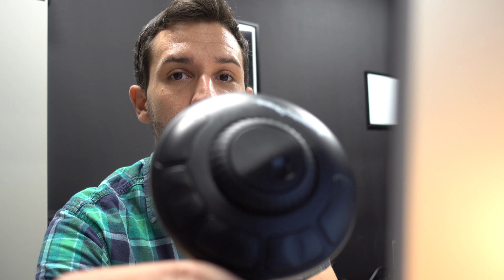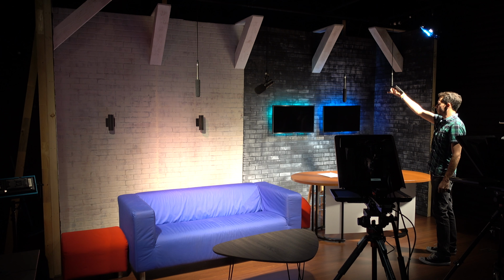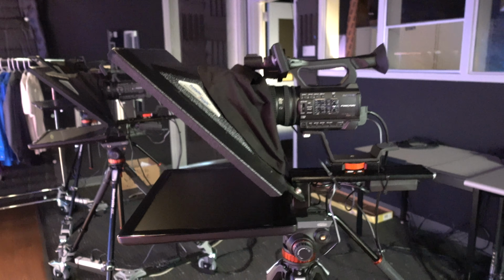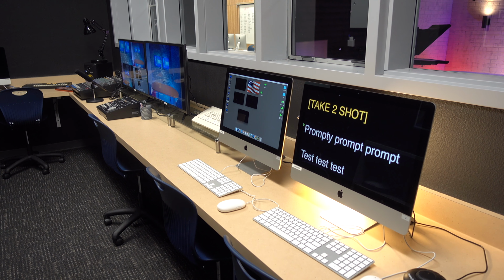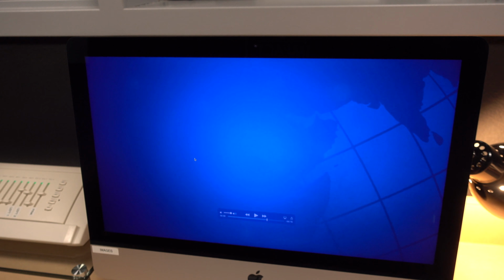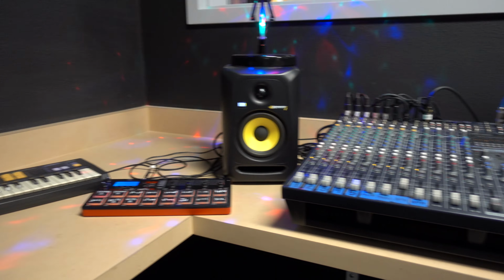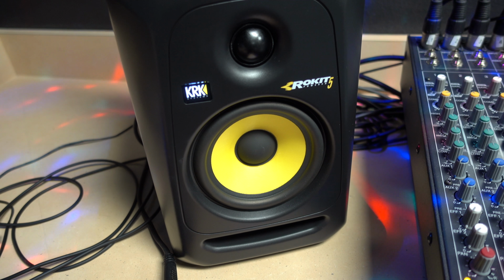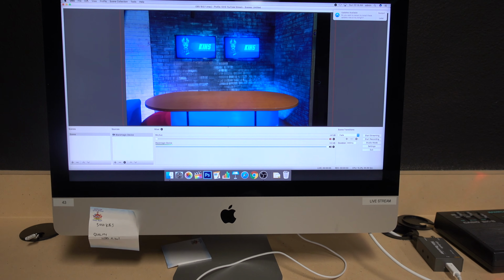Behind the Scenes of a Livestreaming Studio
It takes A LOT of work to do dumb stuff. Here's a quick overview of everything technical that goes into producing a live daily broadcast at the high school where I work.